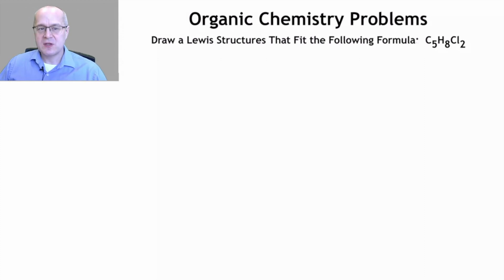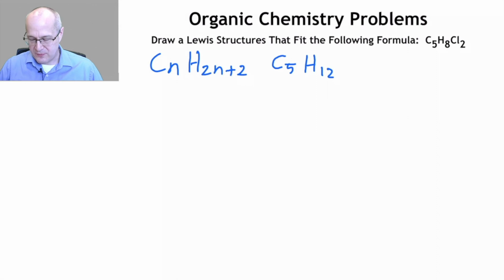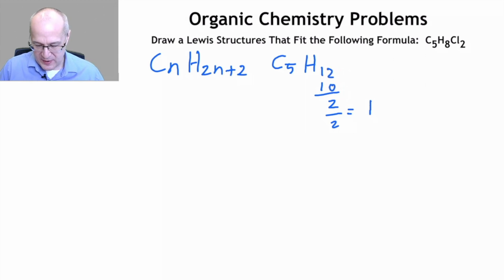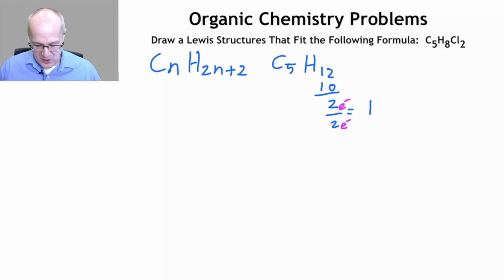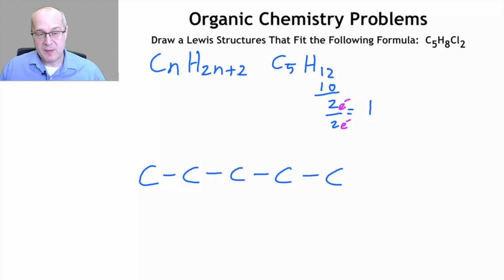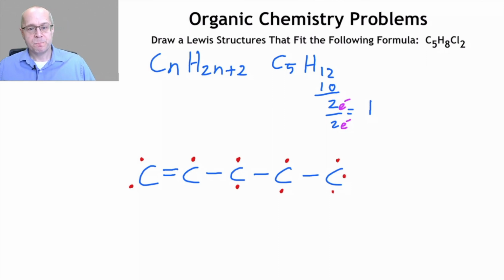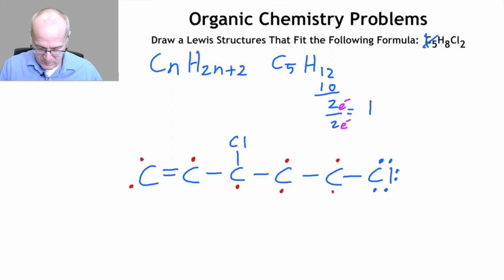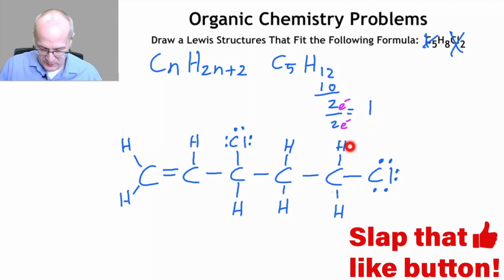How to Draw a Lewis Structure From a Molecular Formula C5H8Cl2 Help with Chemistry!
In this video I will show you a simple and effective method to draw a Lewis Structure from a complicated formula.  Drawing Lewis Structures is an important skill to develop for any chemistry student.  Watch this video for an easy way to draw Lewis Structures.  I will show you some no fail strategies to draw Lewis Structures for an Organic Chemistry exam.